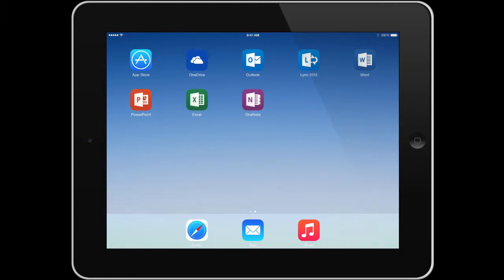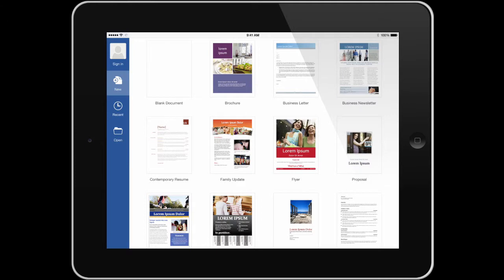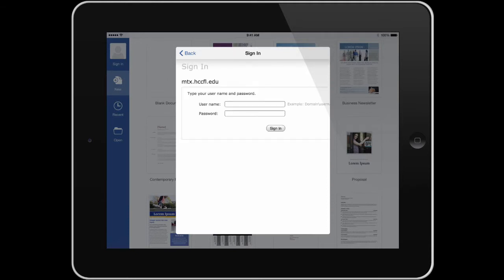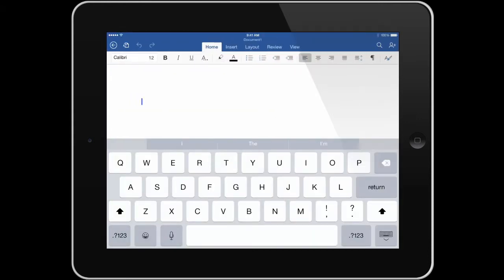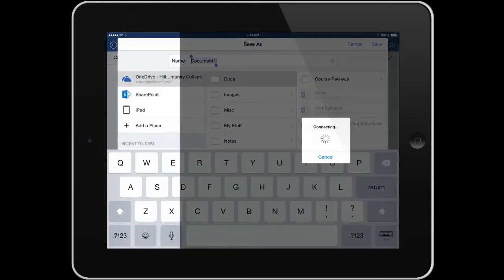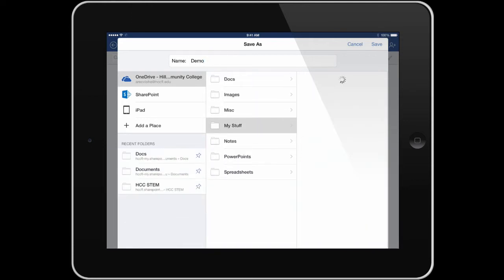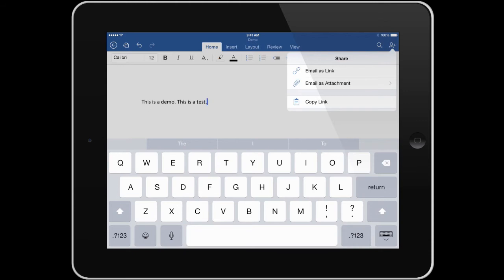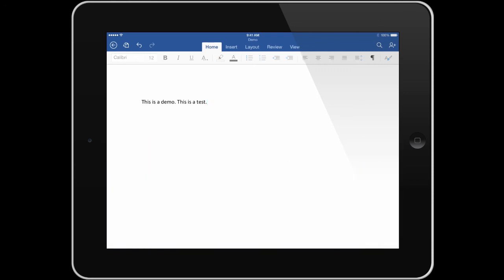Word on the iPad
In this video I will show you how to: sign in to Word, create a new document, name the file, store the file in a folder, edit the file, and share the file with a colleague or friend.